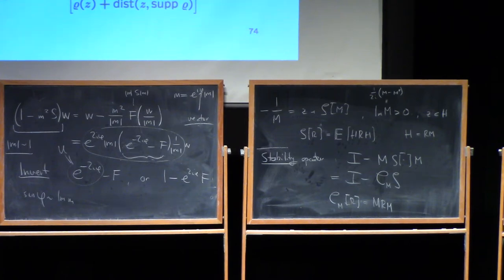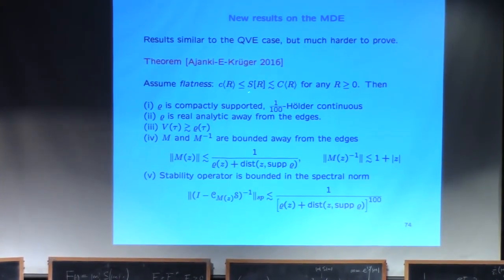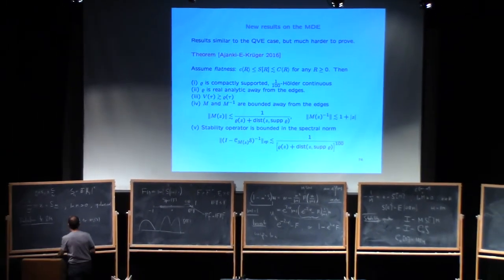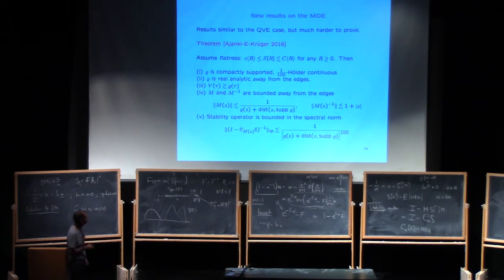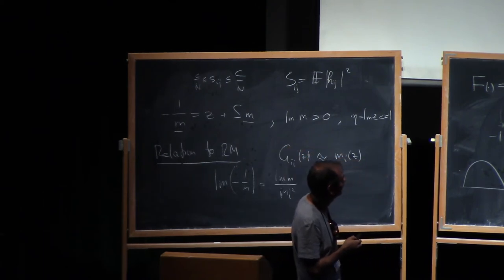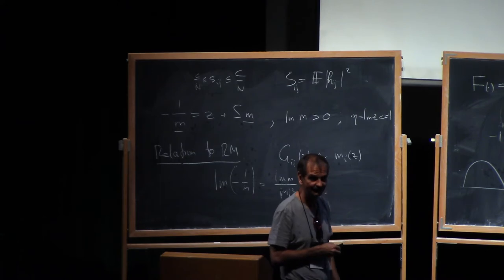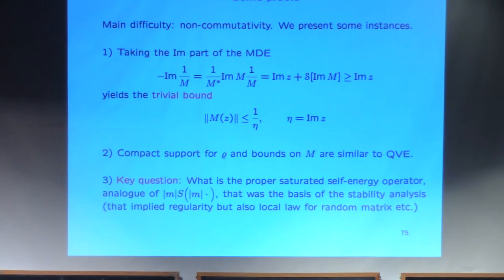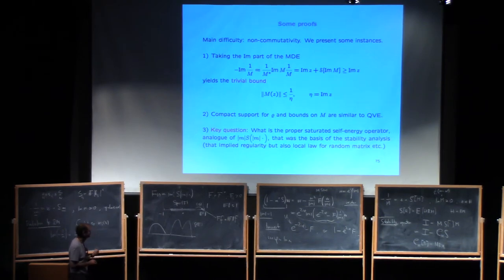Laszlo Erdos (4.2) The matrix Dyson equation for random matrices, part 4.2